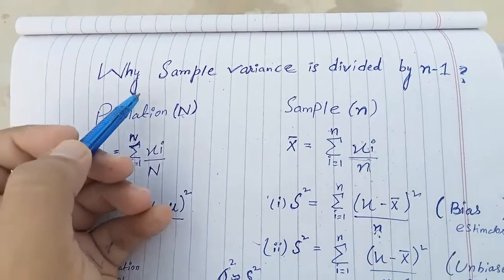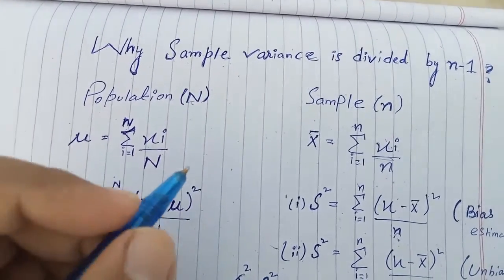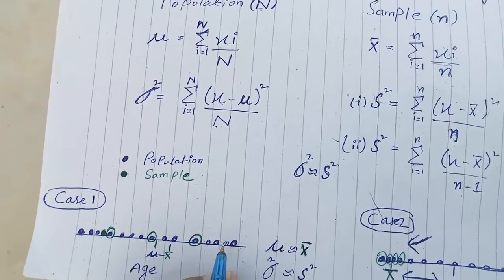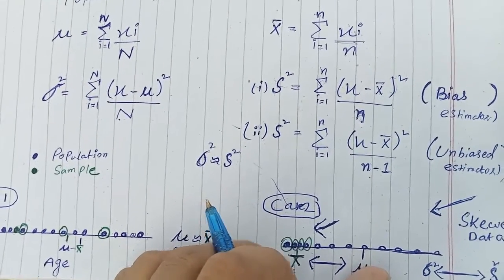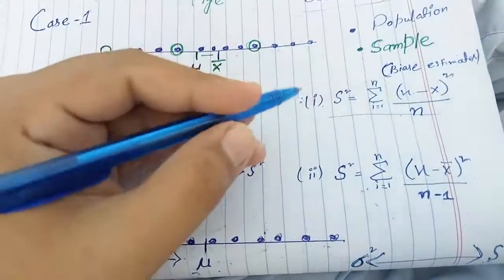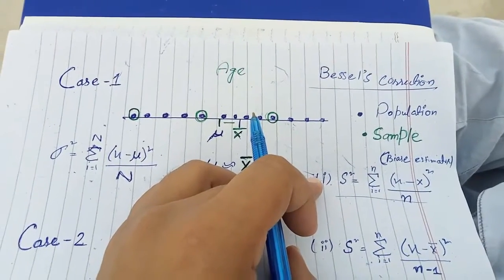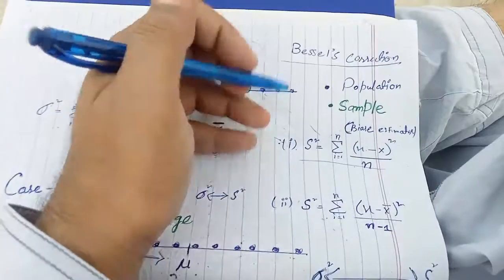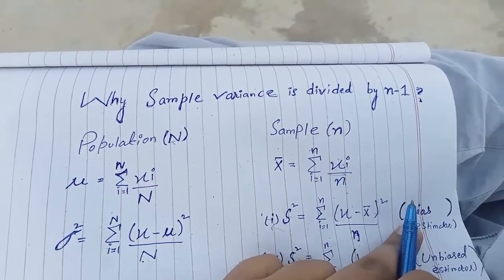Top 100 Data Science Interview Questions(Bessel's correction)